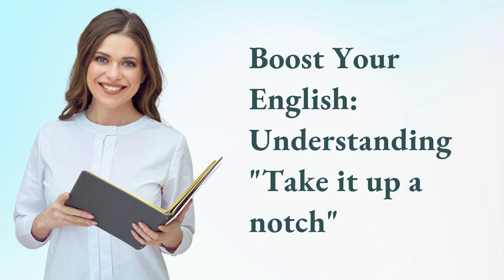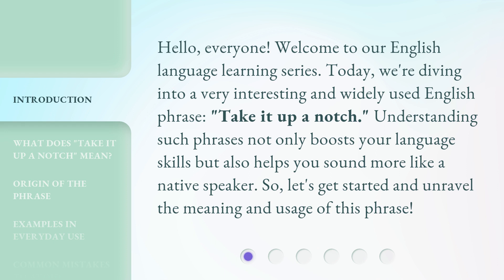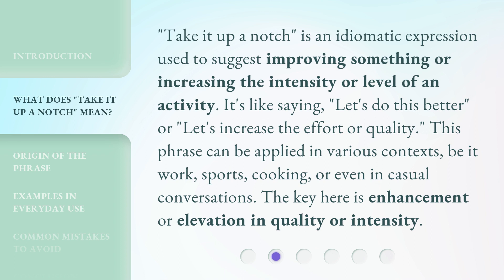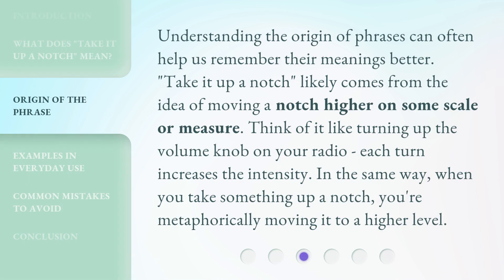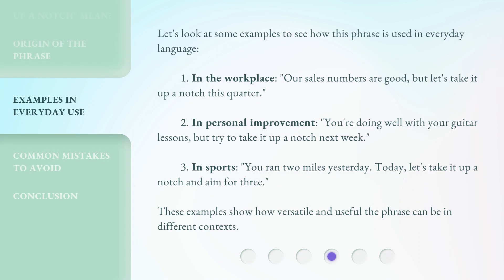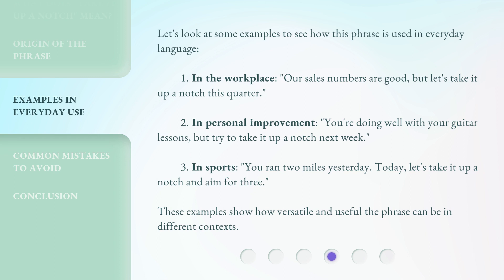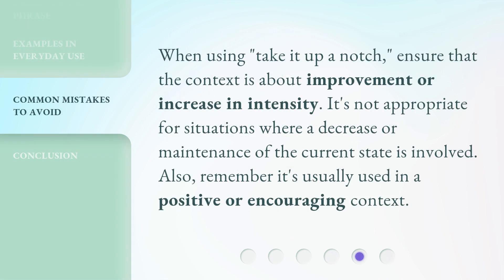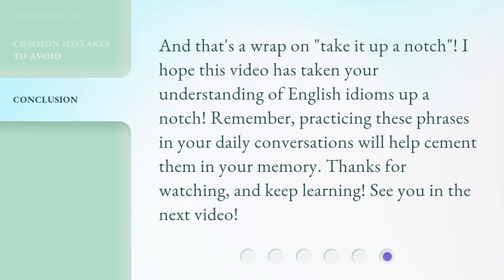Boost Your English: Understanding "Take it up a notch"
Boost Your English: Understanding "Take it up a Notch" • Enhance your English language skills by mastering the phrase "Take it up a Notch." Discover its meaning, usage, and how to incorporate it into your everyday conversations. This video will provide you with valuable insights and practical examples to help you confidently express yourself in English. Level up your language game with this informative tutorial!

00:00 • Introduction - Boost Your English: Understanding "Take it up a notch"
00:34 • What Does "Take it up a notch" Mean?
01:06 • Origin of the Phrase
01:34 • Examples in Everyday Use
02:09 • Common Mistakes to Avoid